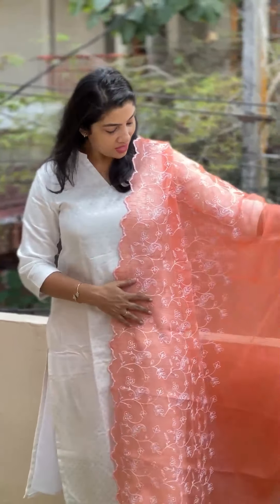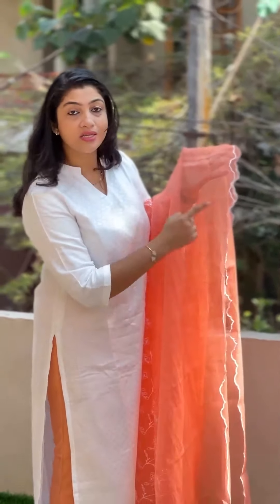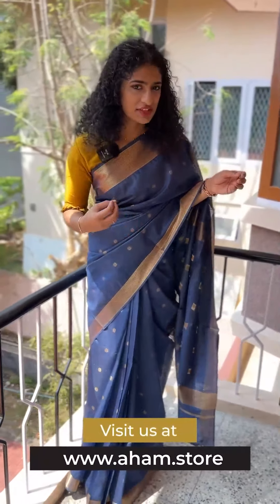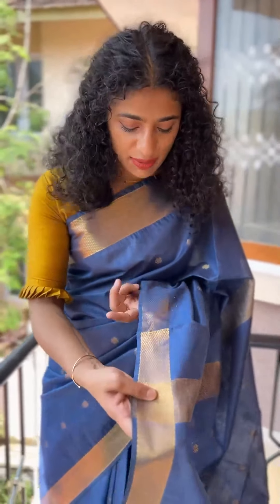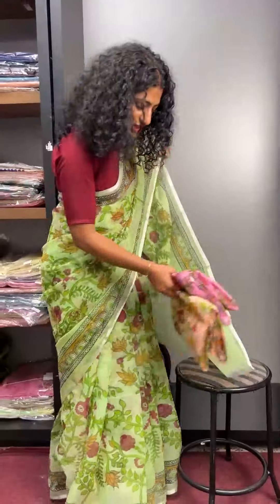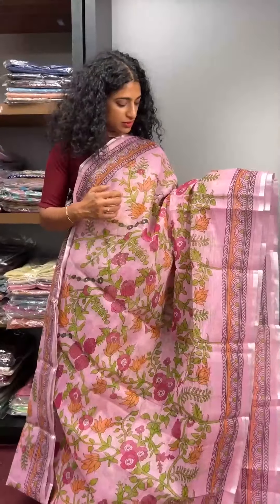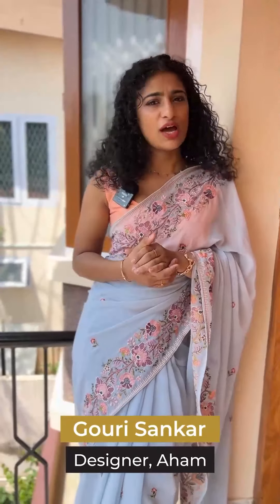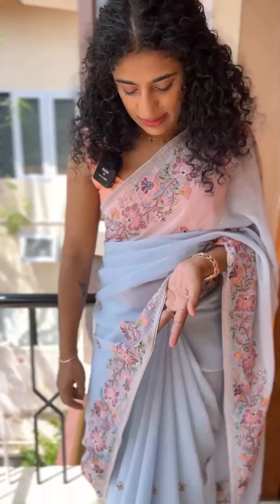വിശിഷ്ടമായ വസ്ത്രധാരണത്തിലൂടെ നിങ്ങളുടെ സൗന്ദര്യം വർദ്ധിപ്പിക്കുക#ahambotique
00:00 - Jakad Weaved Silk Kurta Material
03:07 - Metallic Blue Semi Tussar Finish Saree
06:05 - Green Check Kota Saree With Silver Zari Border
08:03 - Pink  Check Kota Saree With Silver Zari Border
08:44 - Peach Check Kota Saree With Silver Zari Border
09:54 - Floral Embroidered Grey Georgette Saree